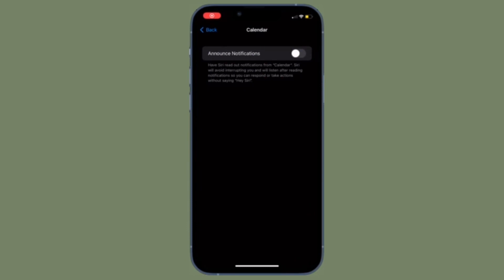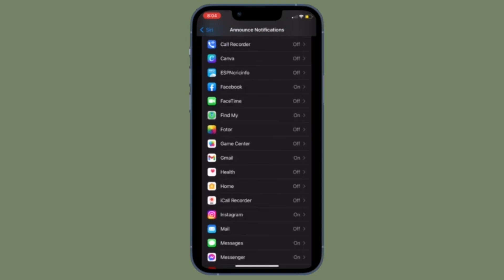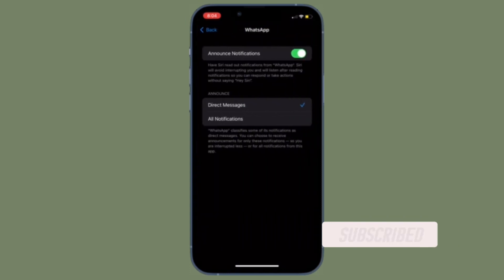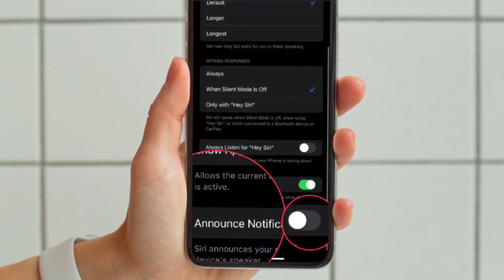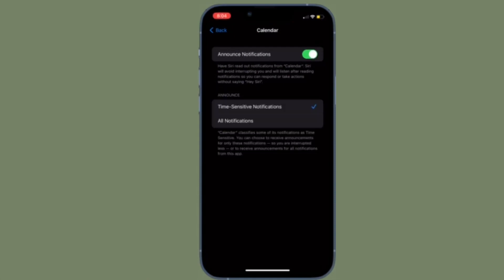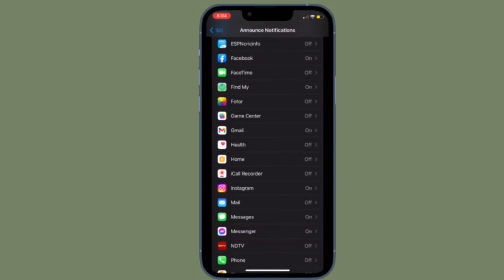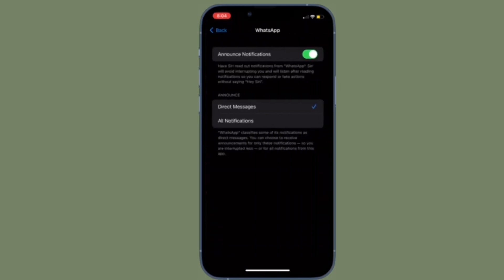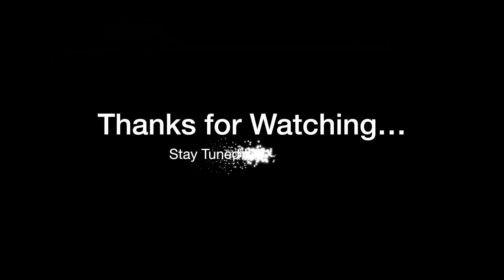How to Have Siri Announce Notifications on Speaker in iOS 16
Here is how you can have Siri announce notifications on speaker in iOS 16/ iPadOS 16.